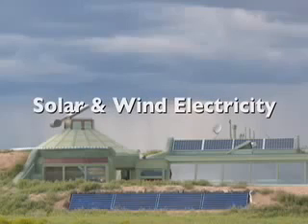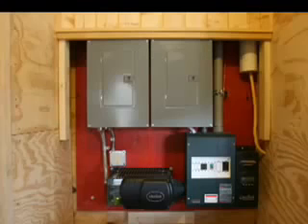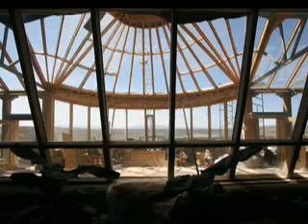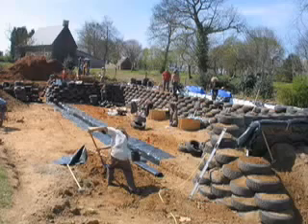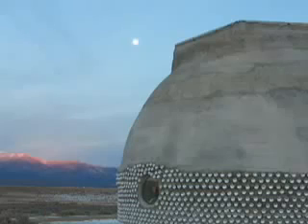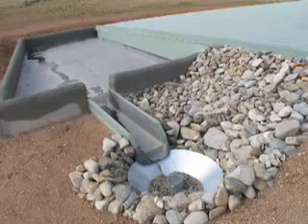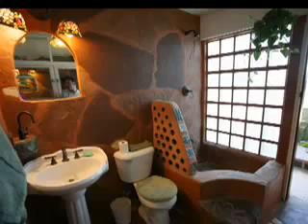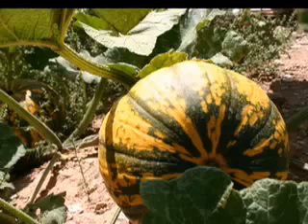Earthship Design Principles _ Off Grid Living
Liberta-te